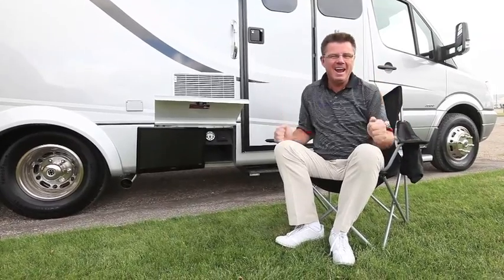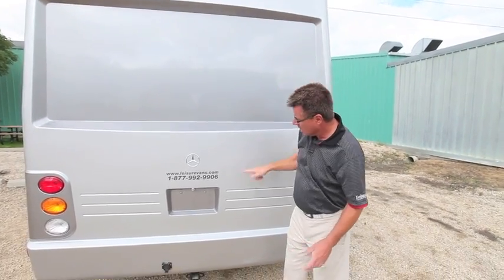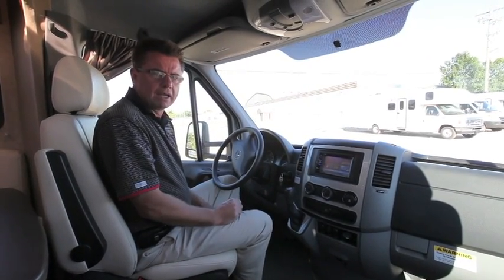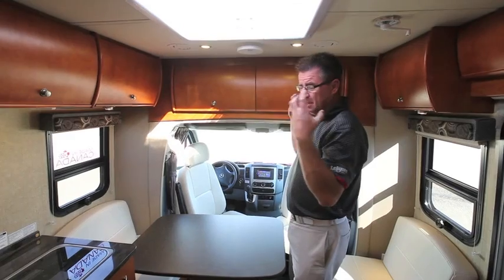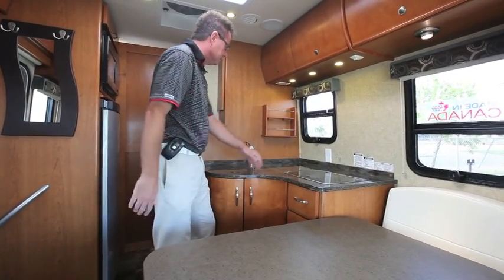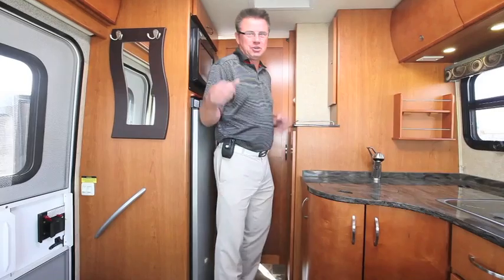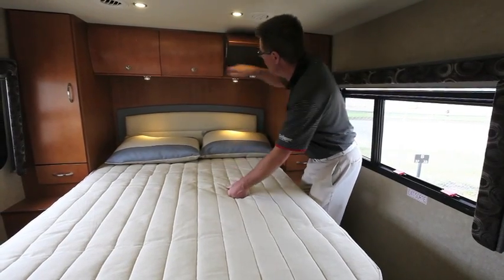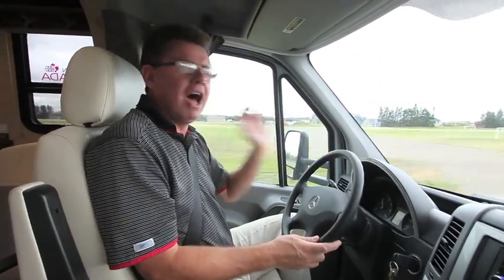2012 Unity Island Bed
Video tour of the all new 2012 Unity U24IB Class B motorhome by Leisure Travel Vans, the first non-slide Class B with a full north-facing walk around island bed.